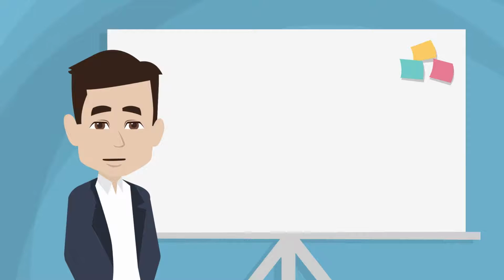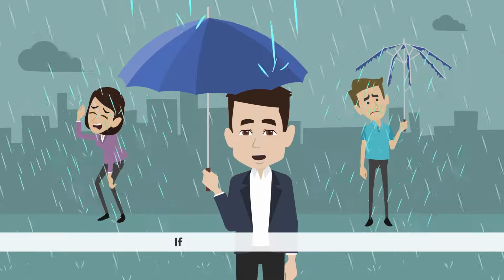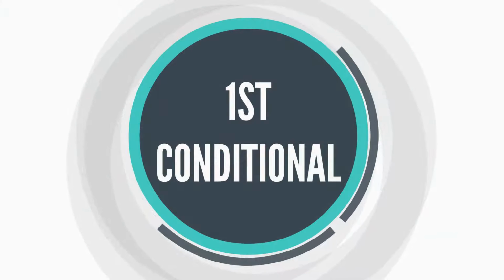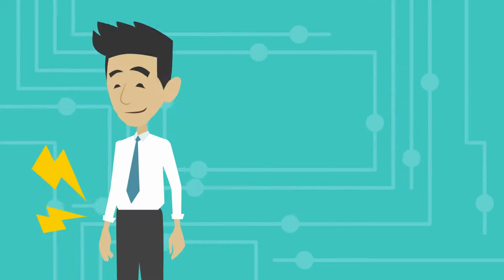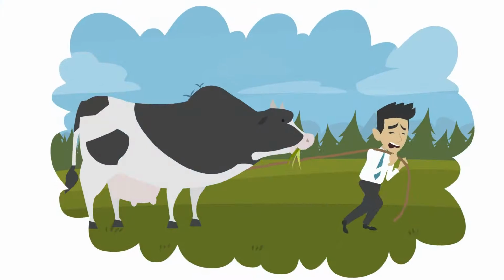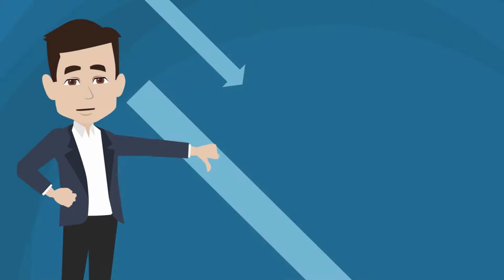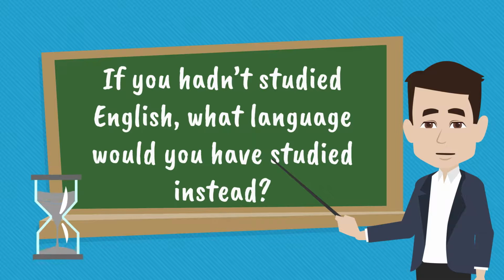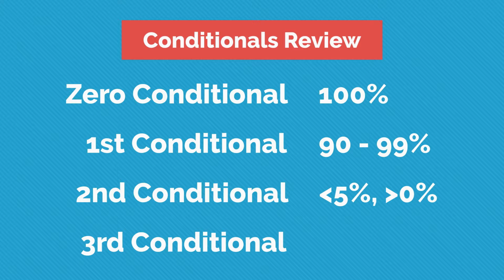Conditionals | 0, 1, 2, & 3 English Conditionals - English Grammar | If...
This English lesson will be a review of English conditionals, specifically the 0, 1st, 2nd, and 3rd conditionals.

Check this out if you want additional practice with zero and first conditionals!

Check this out if you want additional practice with second and third conditionals!

0:00 Introduction
0:14 Overview
0:43 Zero Conditional
2:34 1st Conditional
4:20 2nd Conditional
5:49 3rd Conditional
7:30 Review
8:14 Conclusion